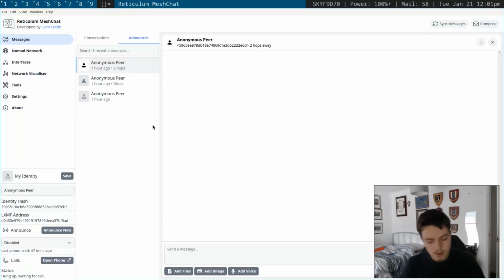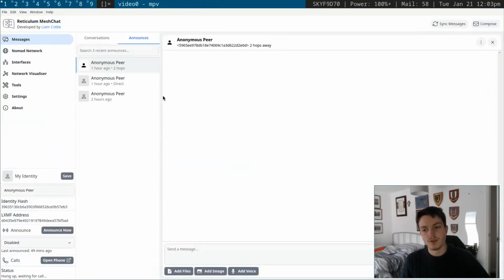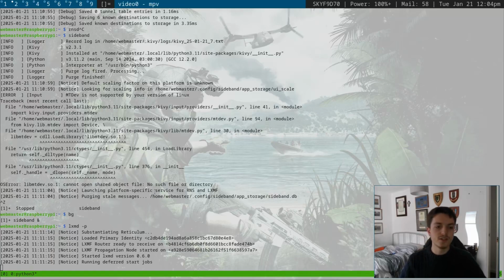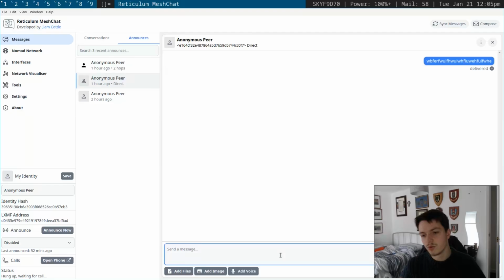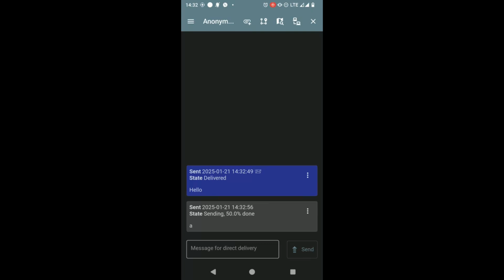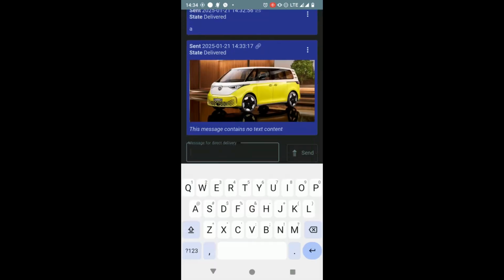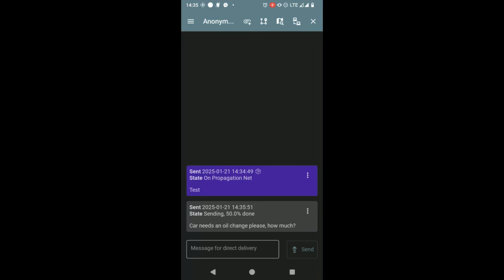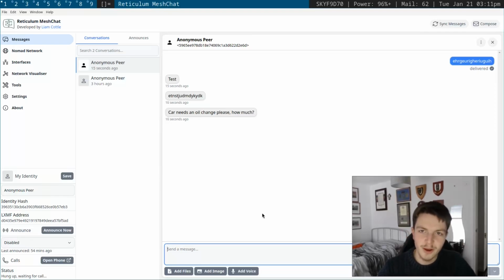Making a local Reticulum network w/ openCom XL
Today I create a local Reticulum network in my house and local area using a raspberry pi, an ethernet cable and two openCom XLs to extend my range!